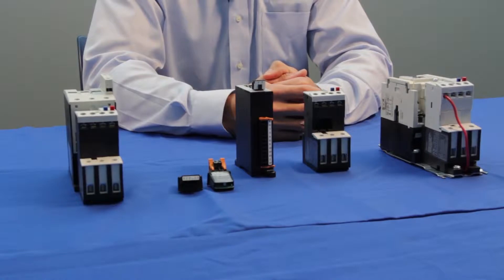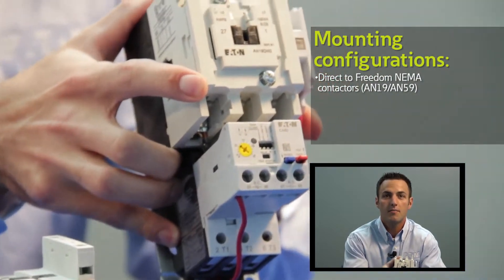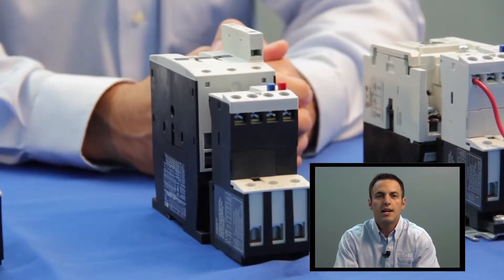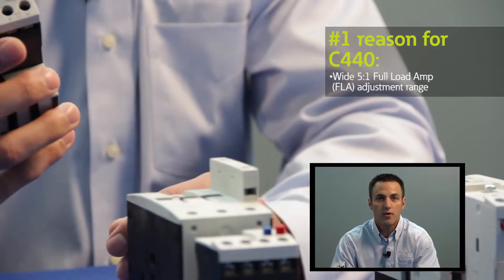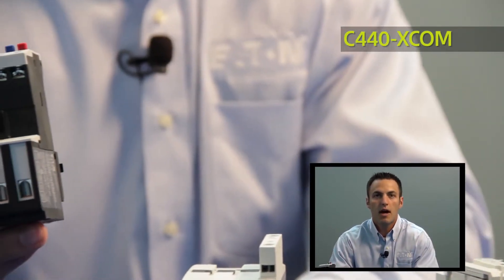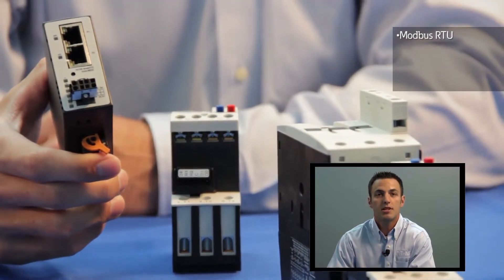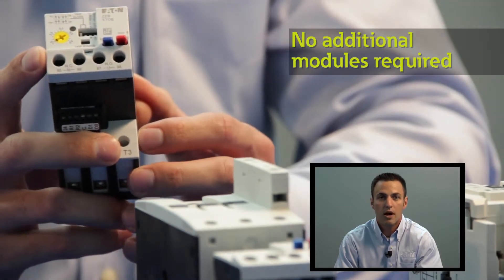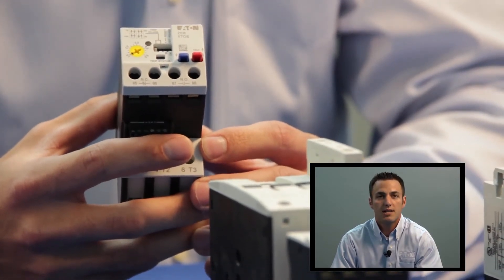Eaton C440 Electronic Overload Relay Overview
Eaton's new solid-state overload relay (SSOL) is the most compact, high featured, economical product in its class. Designed on a global platform, the new SSOL covers the entire power control spectrum including NEMA, IEC and DP contactors. The NEMA and DP versions are offered with the C440 designation while the IEC offering includes the XTOE version. The electronic design provides reliable, accurate and value driven protection, and communications capabilities in a single compact device. It is the fl exible choice for any application requiring easy-touse, reliable protection.  Reliable, accurate, solid-state motor protection  Easy to select, install and maintain  Compact size and fl exible, intelligent design  Global product offering—available with NEMA, IEC and DP power control